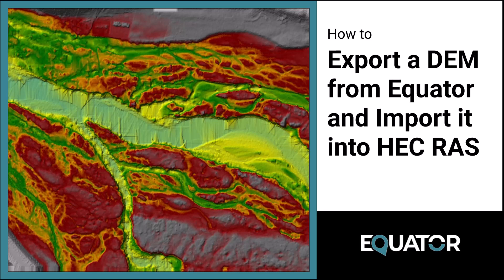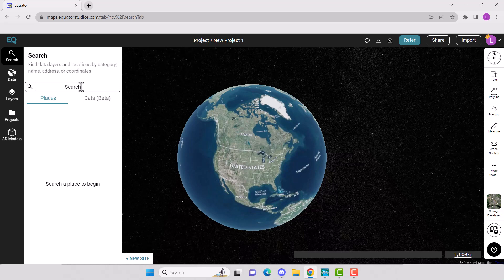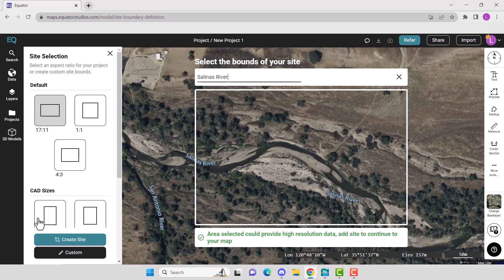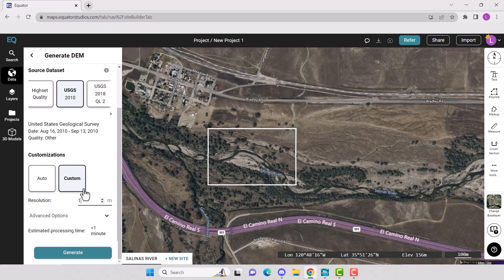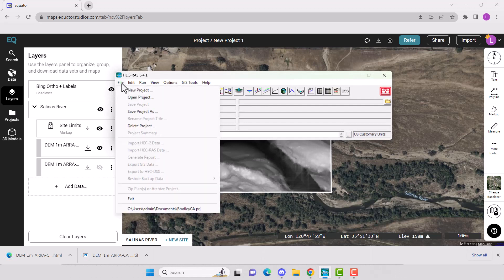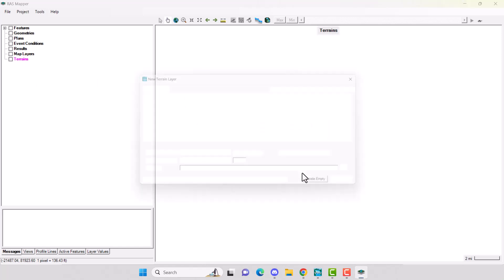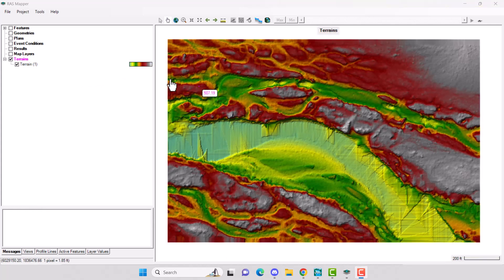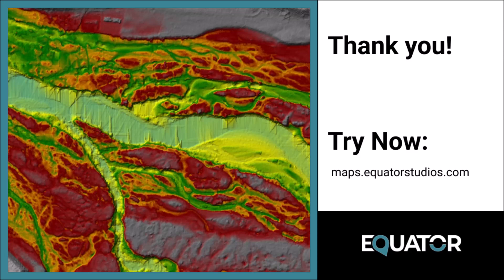How to Import a DEM from Equator into HEC RAS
Do you need to run a hydraulic analysis in HEC RAS but are either missing your DEM or don't know how to import it into HEC RAS? Discover how to export a LiDAR-derived Digital Elevation Model (DEM) from the Equator platform and import it into HEC RAS. Equator has an extensive collection of the latest LiDAR data available, so you can download your data and get started on your project immediately.

Dataset used in Equator is a QL1 dataset from the USGS 3DEP Elevation Program.

Skills demonstrated in this video include:
In Equator: creating a new site, generating DEMs, exporting DEM data
In HEC RAS: creating a new project, creating a new RAS terrain, and adding web imagery

00:00 Intro
00:26 - Find project location
00:52 - Create site boundaries
01:13 - Create DEM in Equator
01:48 - Download DEM from Equator
02:12 - Create new project in HEC RAS
02:34 - Create a new RAS terrain in HEC RAS
03:19 - Adding web imagery in HEC RAS